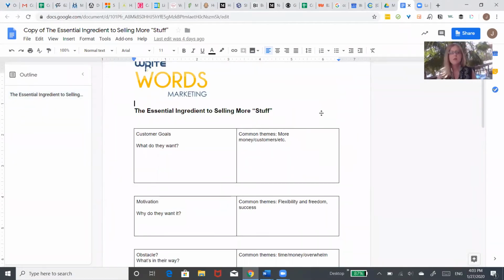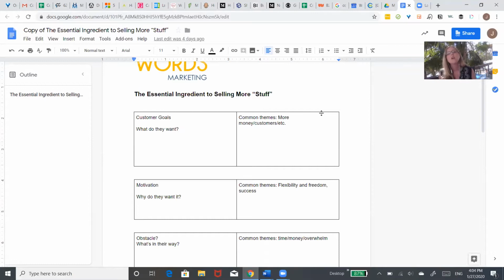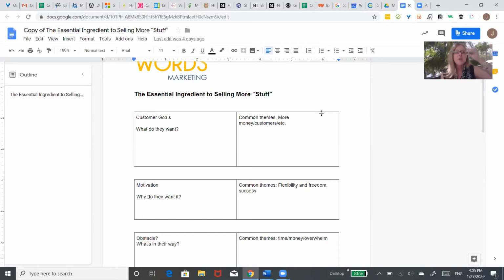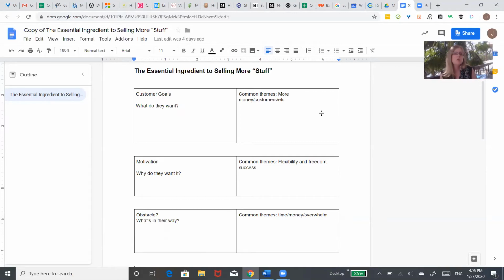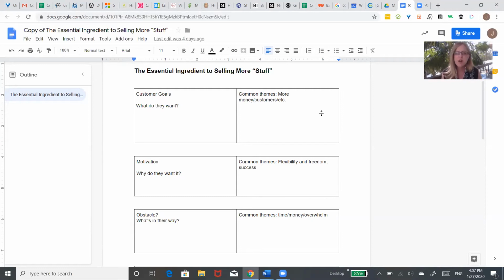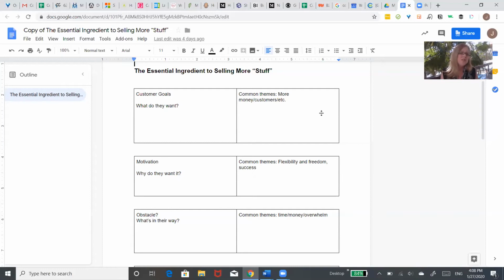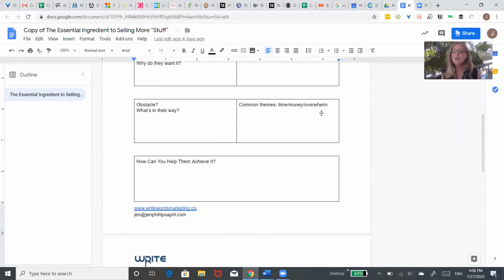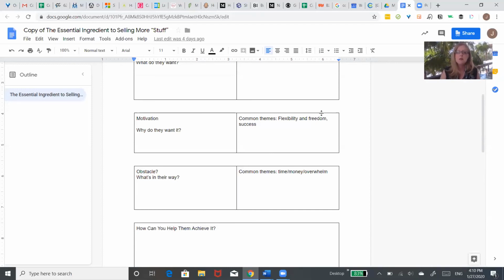Essential Ingredients to Selling More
The essential ingredients to selling more products or services starts with a clear idea of your client. And, what you do for them. Business owners and marketers with "Client Clarity"  find it easier to create marketing materials and make more sales.